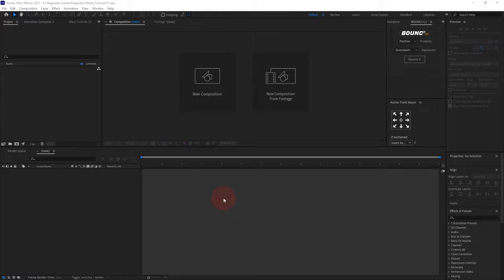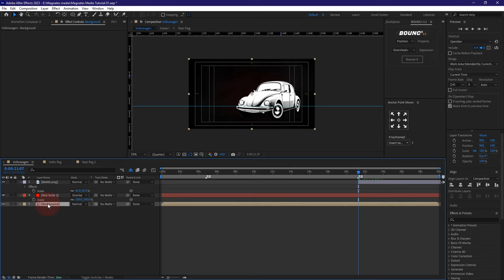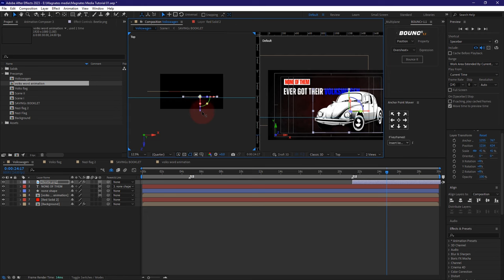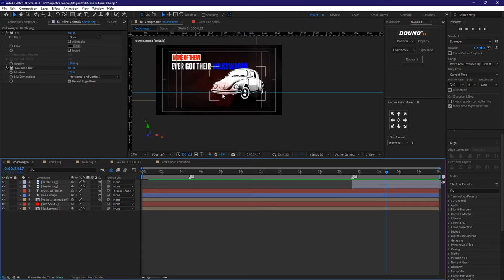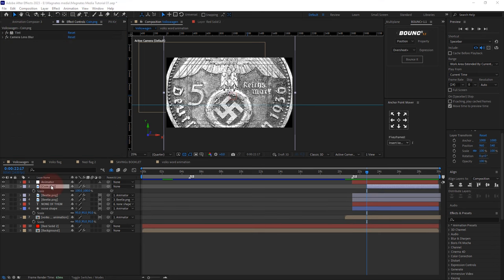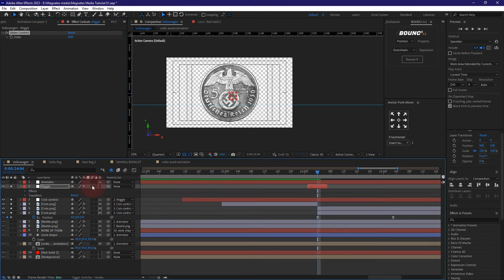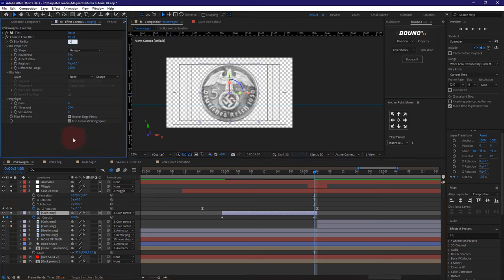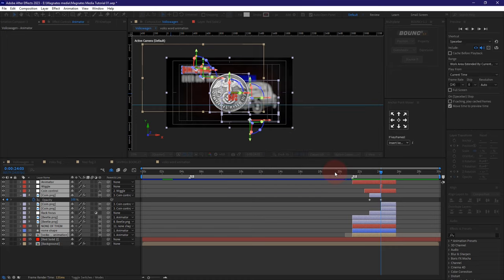How To Make Videos Like Magnates Media.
Video Description:
This is a 4 part full beginner tutorial on how to edit a magnates media video using Adobe After Effects.

MY WORKSTATION
Monitor: Dell P2418HT 1920X1080 60Hz (Touch Screen)
Laptop: HP Laptop 17-bs0xx
Processor: Core i7-7500U 4 Cores @2.7GHz
Memory: 8 GB x2 @2133MHz [16 GB]
GPU: Intel HD Graphics 620 – VRAM 128 MB
Mouse: Logitech MX Master 2S
Audio: Lenovo HD200 Headphones
Microphone: Fifine K678 Podcast Mic.

SOFTWARE:
Audio: Adobe Audition CC 2021
Graphics: Adobe Photoshop & Illustrator CC 2021
Video: Adobe After Effects, Premiere Pro & Media Encoder CC 2021
Screen recording: Camtasia recorder, 2021
Script writing: Microsoft Word, 2019
Operating System: Windows 11 Pro